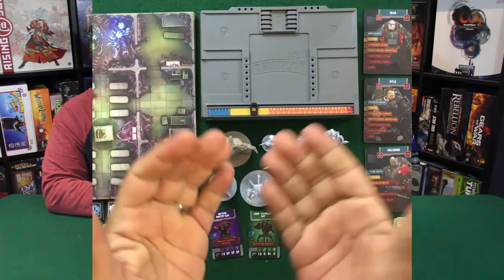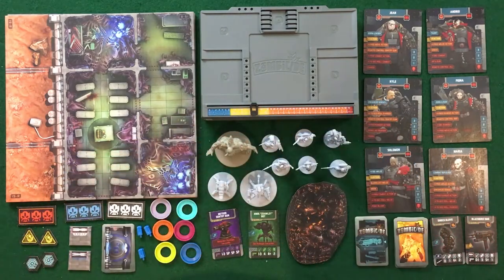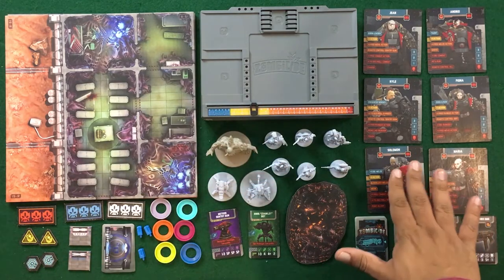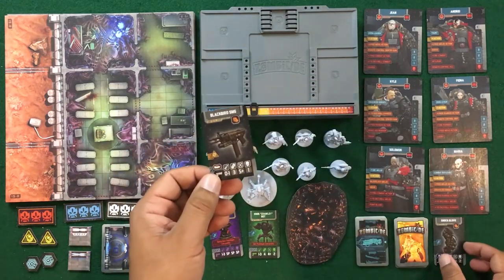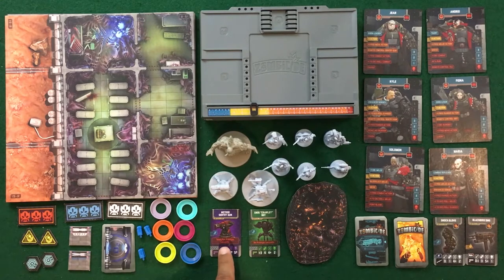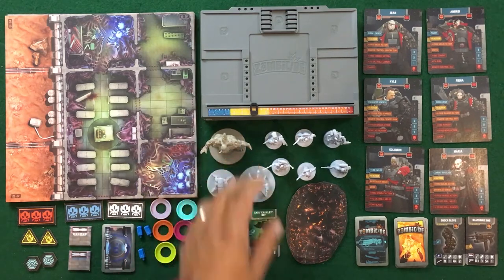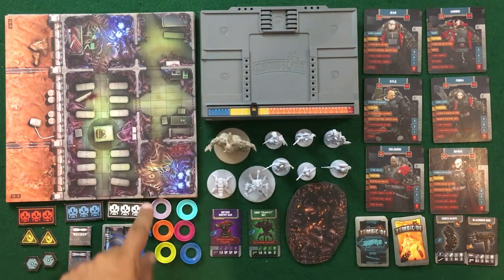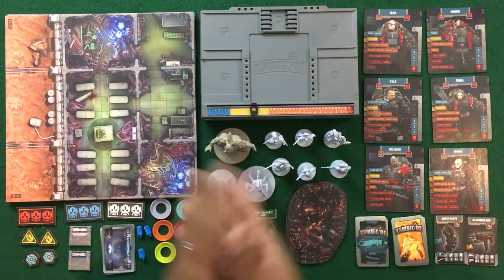Dice and Dragons - Zombicide Black Ops Review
What up Gamers! Today on Dice and Dragons we are reviewing Zombicide Black Ops by CMON Games and Guillotine Games. Below are Time Stamps to help you navigate the video with a brief description of the game following

Time Stamps
0:11          Intro
3:11          Components
10:07        Review
19:40        Outro

Zombicide Black Ops is an expansion to the cooperative Zombie survival game Zombicide Invader. The game plays like a dungeon crawler. In this game 6 survivors must defeat their current scenario and survive the the horde aliens that have been turned into zombies on colony PK-L7.  Now is this game as great as Event Horizon or as terrible as most Sci-Fi horror films?